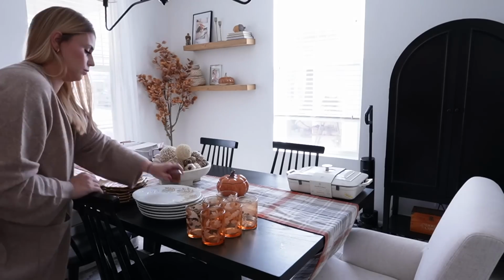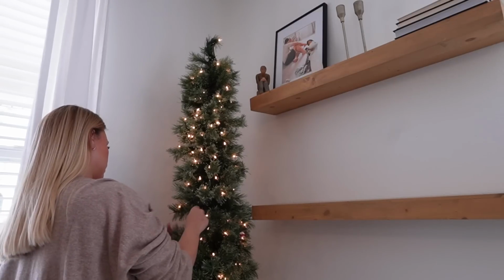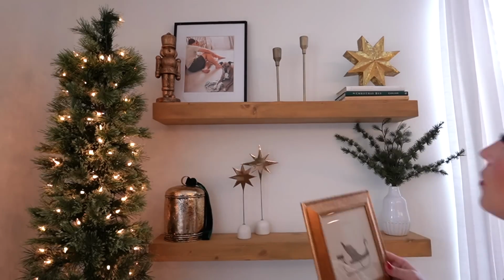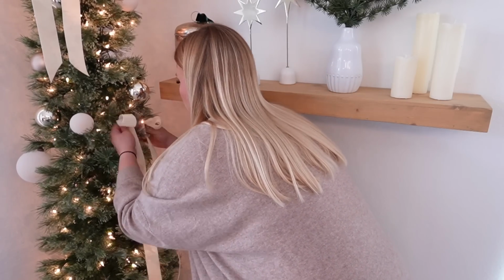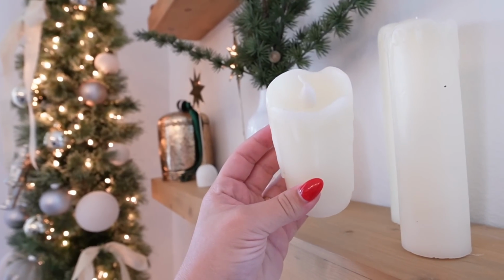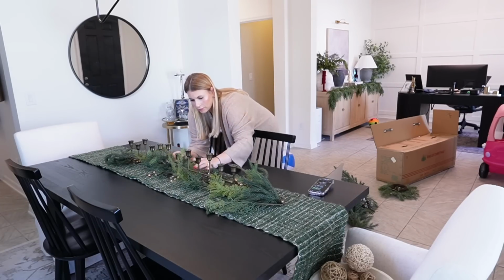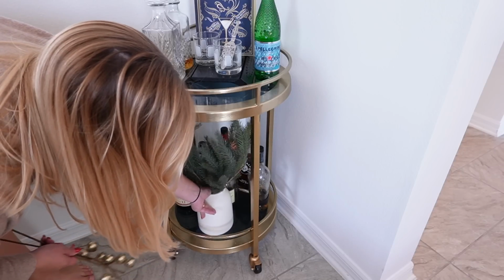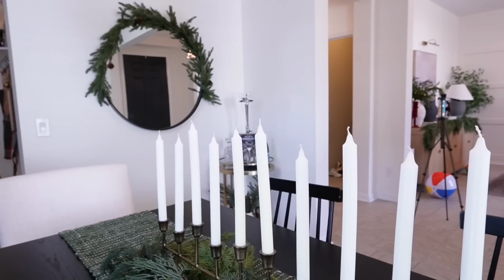🌟 DECORATING FOR CHRISTMAS 🌟 Dining Room Christmas Decor w/ Christmas Decorating Ideas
I am so excited to be Christmas Decorating today! In todays Christmas Decorate With Me I'm sharing all of my neutral green and gold Christmas Decorations and Christmas Decoration Ideas, plus Decorating the Christmas Tree! My Christmas Decor style for 2024 is different depending on the room and today I am decorating with Deep emerald greens, cream, gold, and a ton of faux greenery! I feature Christmas Decor from the Target Christmas Collection, HomeGoods Christmas Decor, Hobby Lobby Christmas Finds, Target Dollar Spot Christmas, and SO much more! This is PART 4 of my Christmas Decorate With Me series, next will be Christmas Decorating in my living room to turn those rooms into a christmas wonderland so be sure to subscribe so you can keep Christmas Decorating With Me!!

xoxoxo katie

FOLLOW ME //
KATIES INSTAGRAM- @KatieVining
KATIES TIKTOK-@KTVining